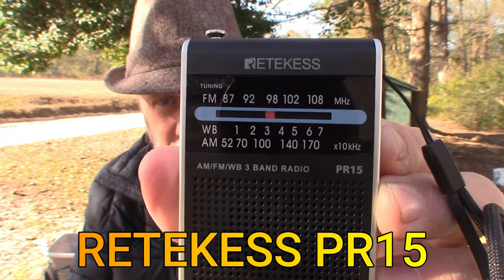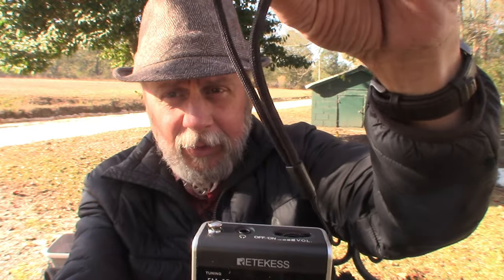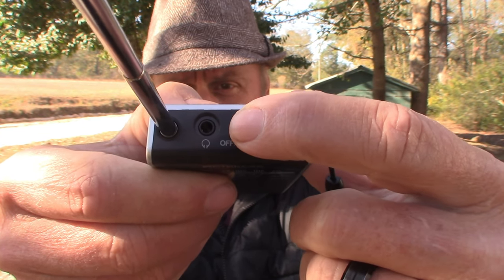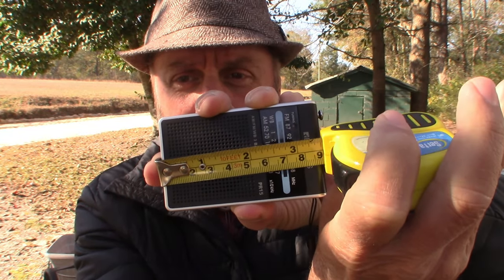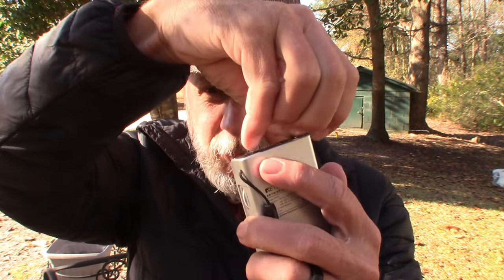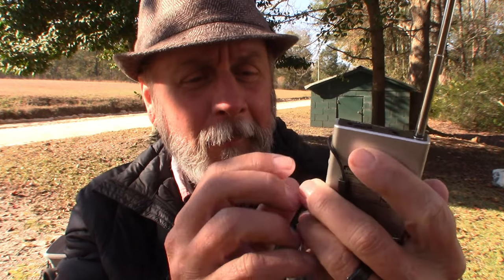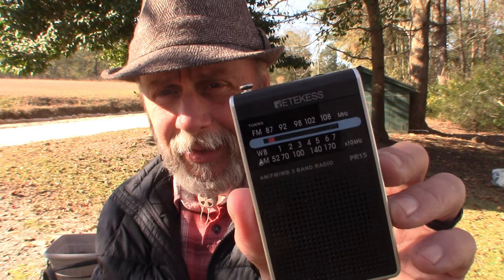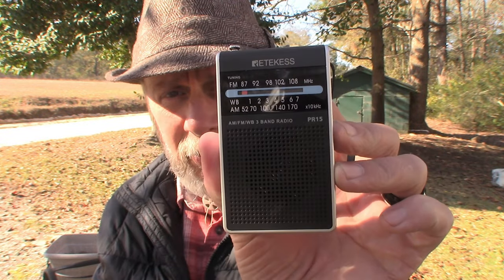RETEKESS PR15 WB Portable Radio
This is a review of a great little product that everyone could use. Great to have around in emergencies. @TRPufnStuf